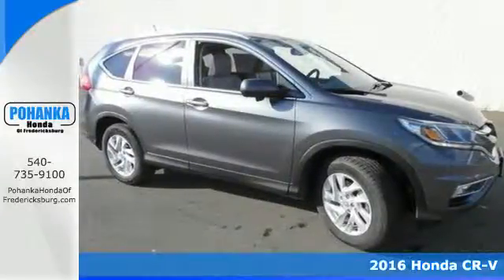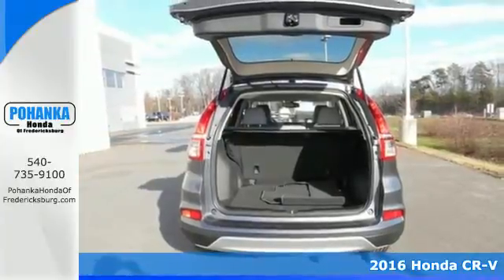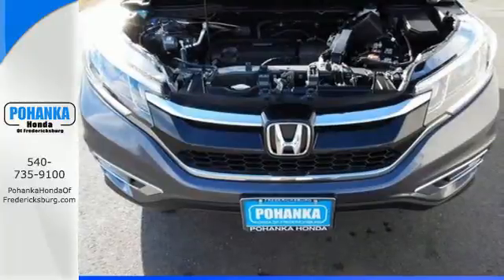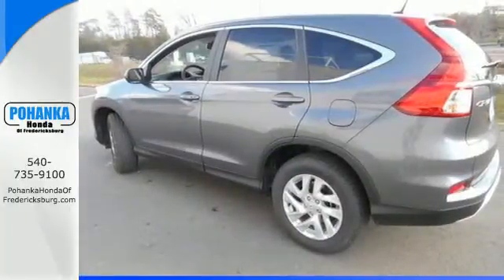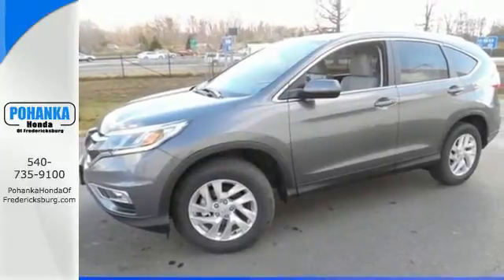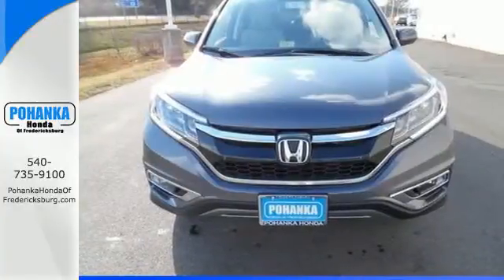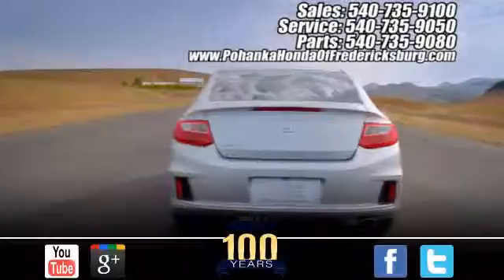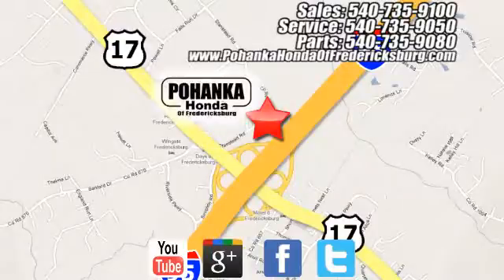New 2016 Honda CR-V Fredericksburg VA Richmond, VA FGH512057 - SOLD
Year: 2016
Make: Honda
Model: CR-V
Trim: EX-L
Engine: 2.4L I4 DOHC 16V i-VTEC
Transmission: CVT
Color: Gray
Interior: Gray
Stock #: FGH512057
VIN: 2HKRM3H77GH512057
Stability and traction control put you in the driver's seat. Stability and traction control show unswerving dedication. If you want an amazing deal on an amazing car, with just about everything you could order, then take a look at this fully-loaded 2016 Honda CR-V. Such a refined SUV, coupled with breakneck performance, does not come up for grabs very often, so you better act fast. All prices exclude taxes, title, license, and dealer processing fee of $599.00. Published price subject to change without notice to correct errors or omissions or in the event of inventory fluctuations. All features not on all vehicles. Vehicles shown are for illustration purposes only. MPG is based on 2016 EPA mileage ratings. Use for comparison purposes only. Your mileage will vary depending on driving conditions, how you drive and maintain your vehicle, battery-pack (hybrid only) and other factors.

Address:
60 South Gateway Drive